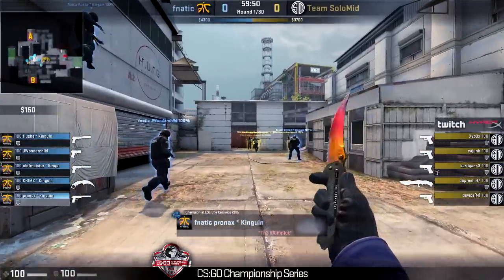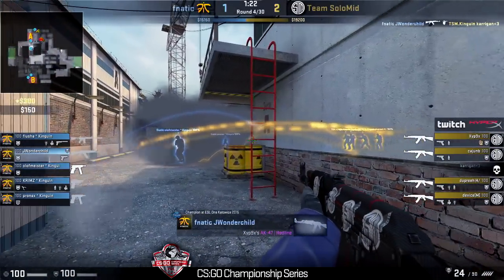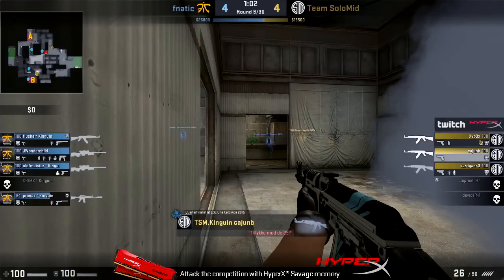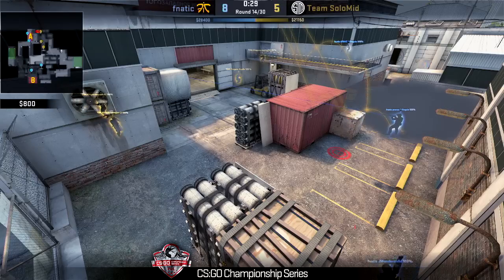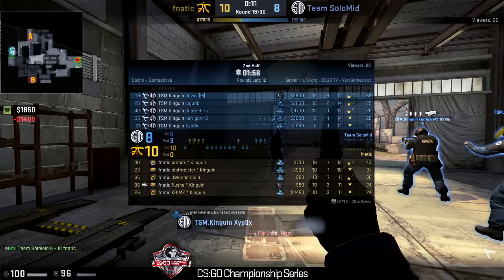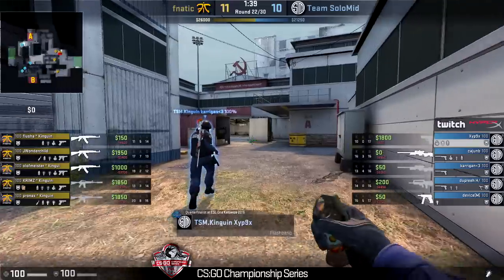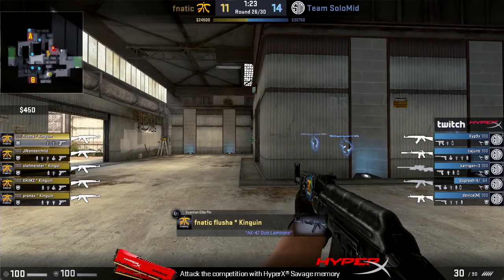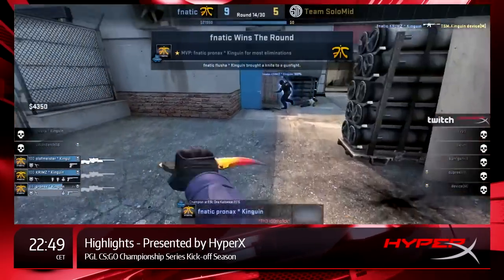PGL CCS Group Stage - Fnatic vs TSM (Cache Match 2)